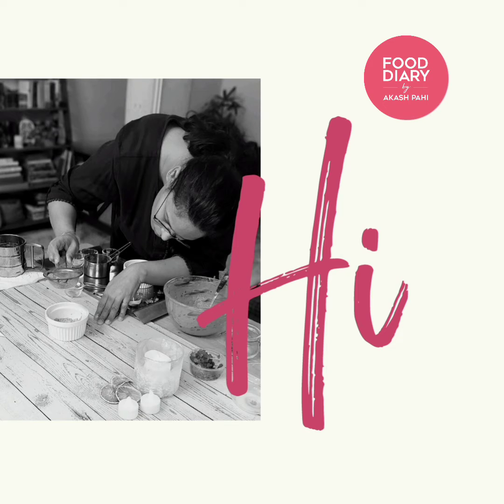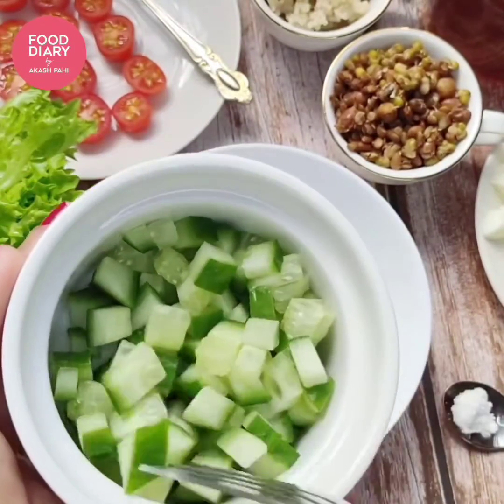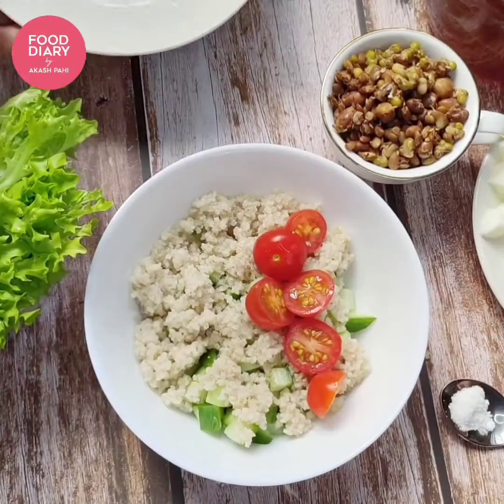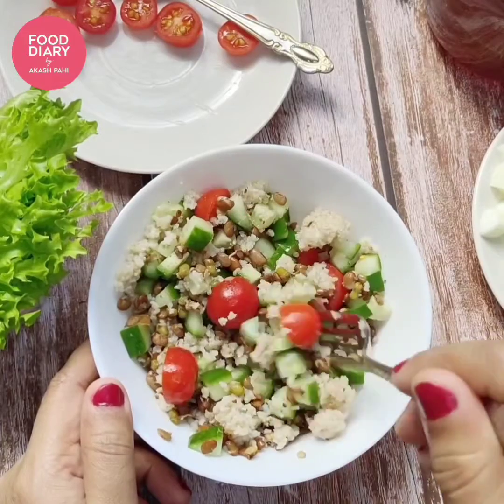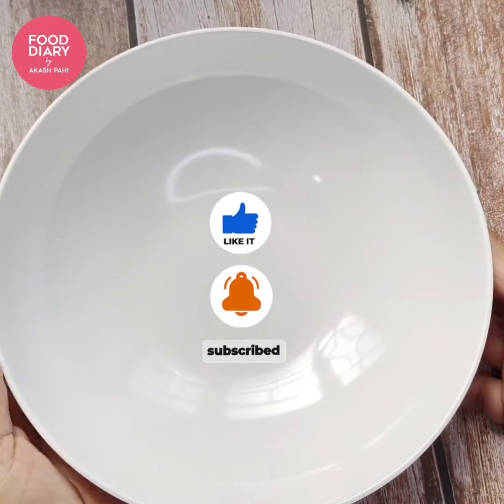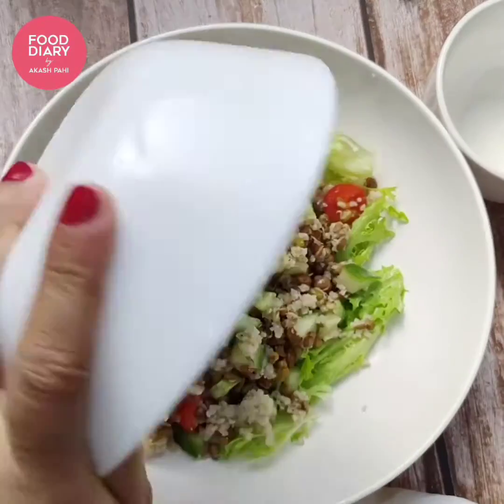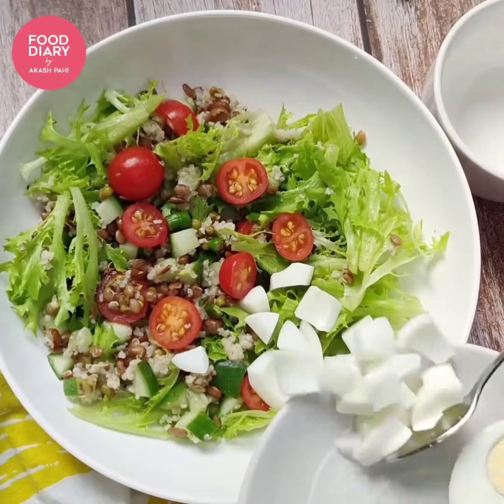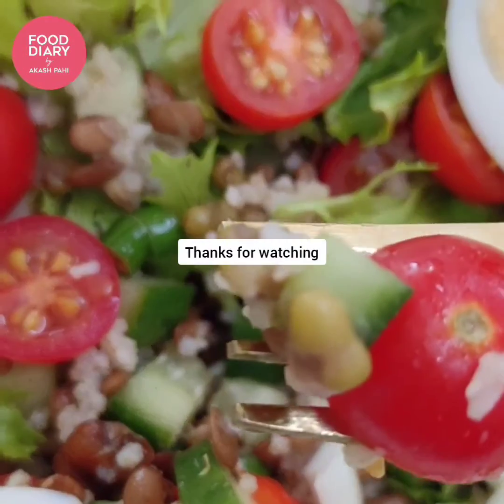Millet & Sprouts Salad | Healthy Breakfast | Easy Recipe | Healthy diet salad | No dressing needed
Millet and Sprouts Salad

Ingredients List:
½ of a Cucumber, chopped into small pieces
¼ Cup of cooked Barnyard Millet
¼ Cup of Mixed Sprouts (cooked till 1 whistle in a pressure cooker)
5-6 Cherry Tomatoes or one regular sour tomato
Salt and Pepper as per taste
Green Lettuce
Boiled eggs
Dried basil or fresh coriander leaves
Black Salt as per taste
1 Green chilli, finely chopped

?utm_medium=copy_link

Musician: @iksonmusic